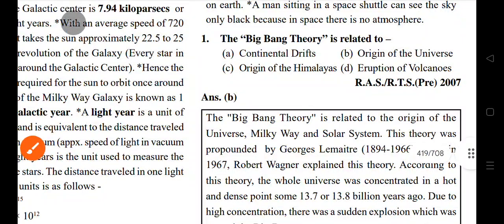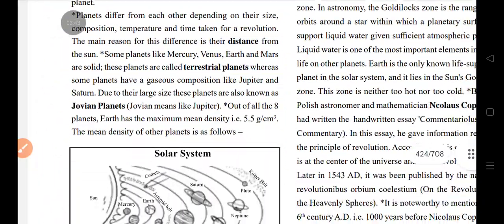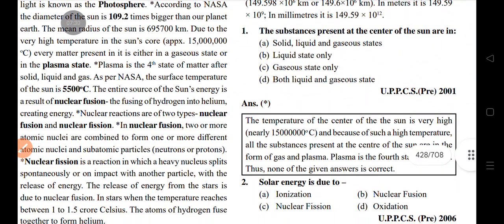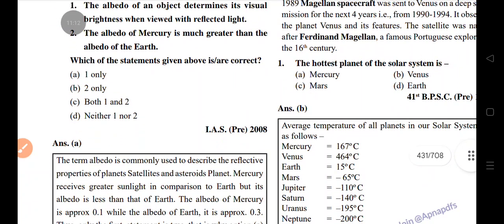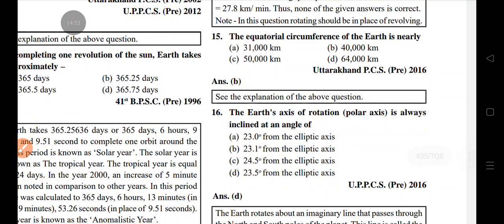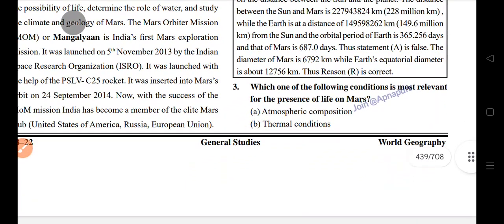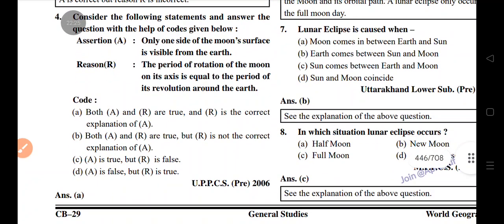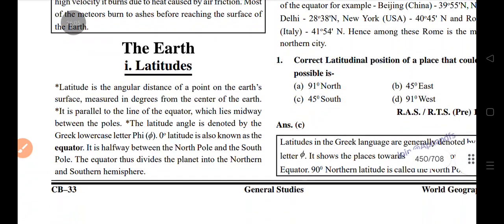World Geography chp-1 p-1 ghatna chakra